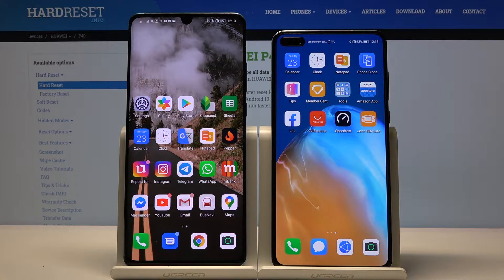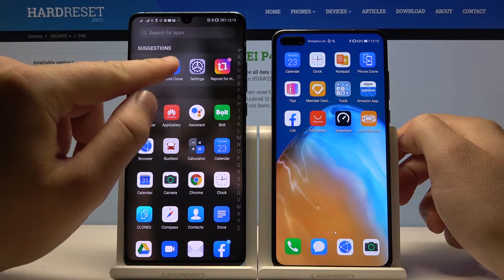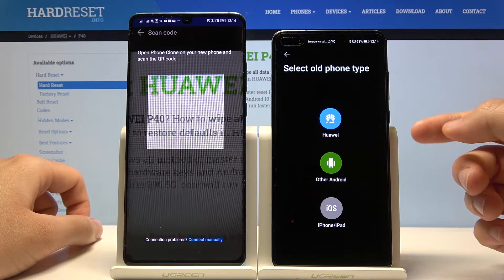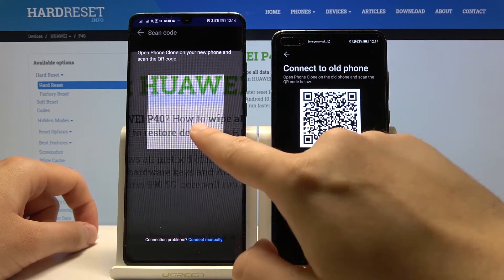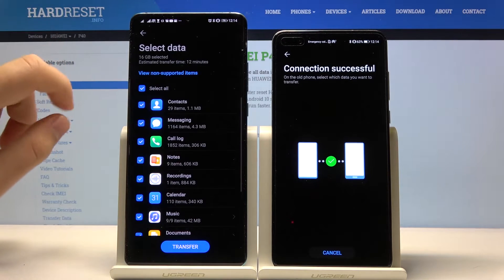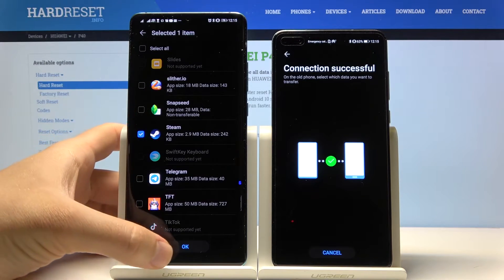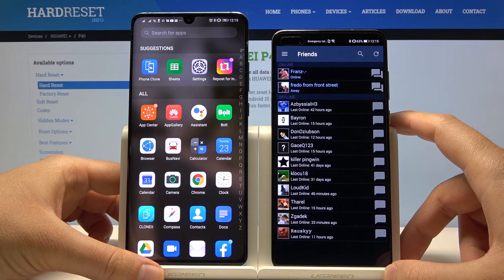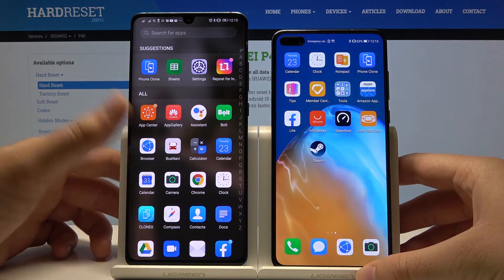How to Get Steam in Huawei P40 - Move Android Data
Let's find out how to get data from your previous smartphone. CHeck out how to transfer details to your brand new Huawei P40. This video tutorial is dedicated to Steam app. Watch and learn how to efficiently transfer data. Make sure that you can install Steam with all, previously stored data in your new Huawei.

How to get Steam on Huawei P40? How to transfer Steam to Huawei P40? How to move data to Huawei P40? How to move Steam to Huawei P40? How to transfer data in Huawei P40? How to transfer Steam data to Huawei P40?